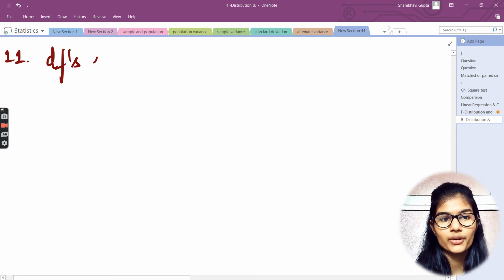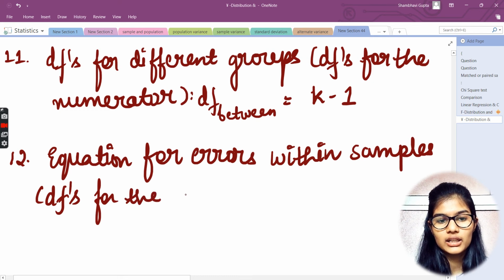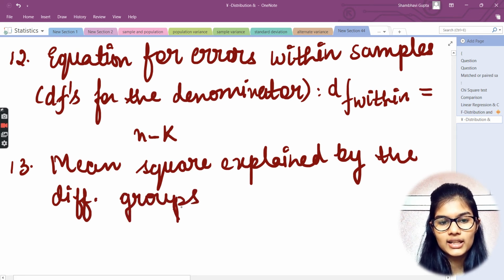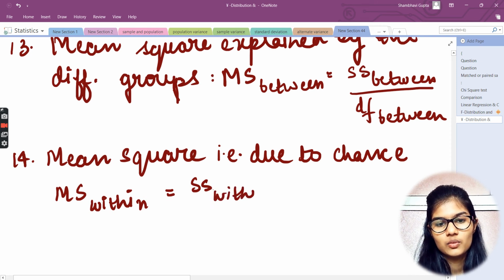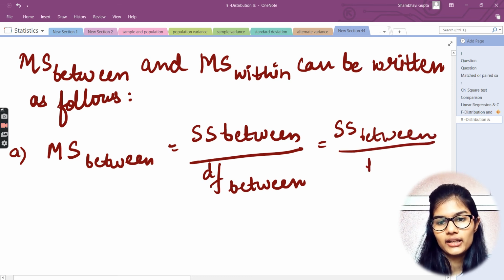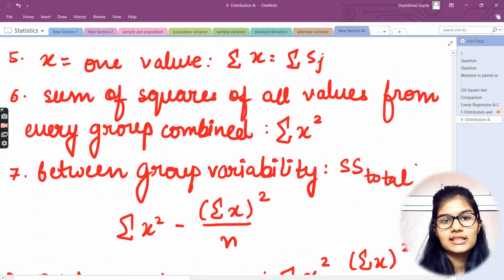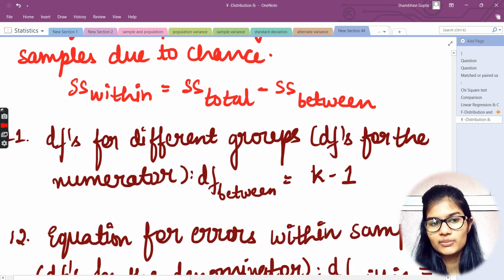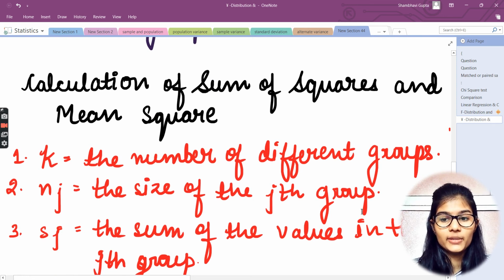Statistics for Data Science EP:100 | Calculation of sum of squares and mean (cont)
Hello everyone ,

In this video I have discussed  about the i Calculation of sum of squares and mean
So I have told  about  Calculation of sum of squares and mean

1. IT professionals looking for a career switch into data science and analytics
2. Software developers looking for a career switch into data science and analytics
3. Professionals working in data and business analytics
4. Graduates looking to build a career in analytics and data science
5. Anyone with a genuine interest in the data science field
6. Experienced professionals who would like to harness data science in their fields

Tags used :

data science
statistics tutorial for data science
statistics